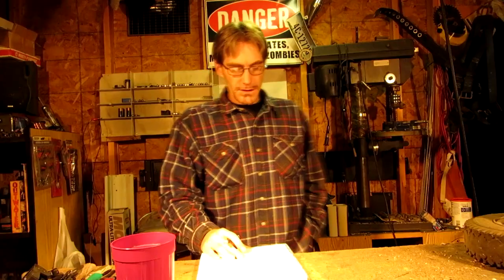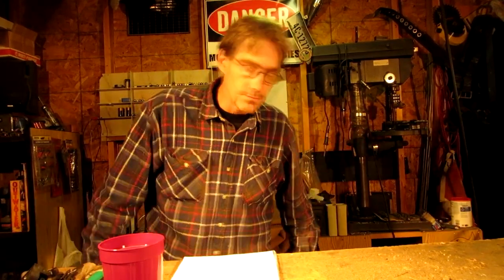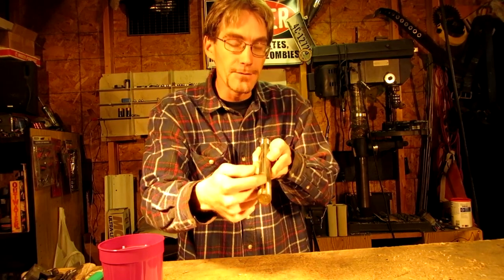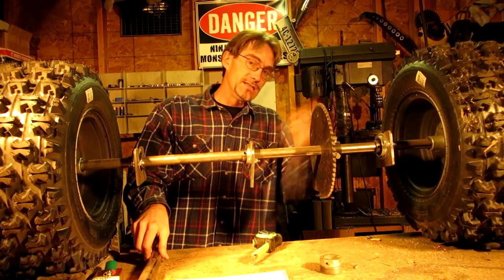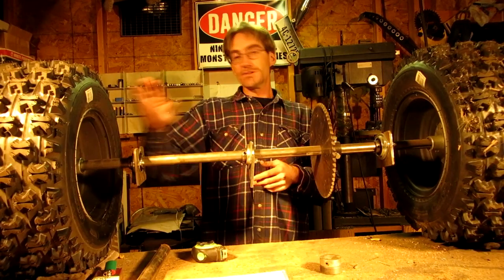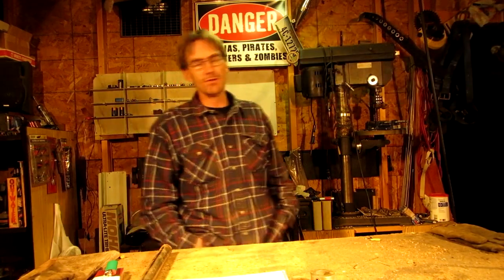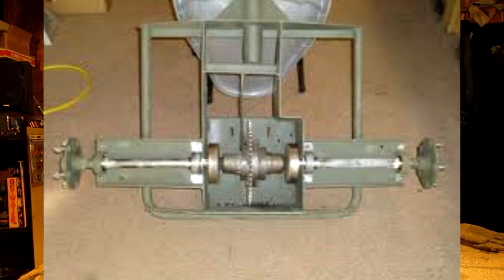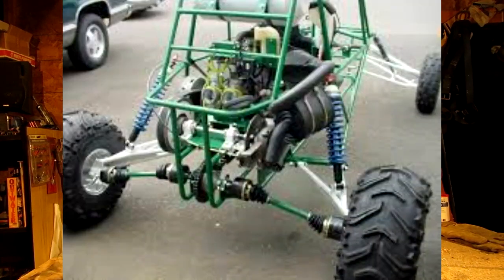GO KART AXLES | 3 PRIMARY TYPES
In this video I talk about the three main types of go kart axles, dead axle, live axle and a differential.

The engine I used for this is 11 hp (346cc) from harbor freight. The welder I use is a 110 V , 90 Amp flux core also from Harbor Freight. I get my Wheels from ebay, Bmi, or Harbor Freight.

回 .. SKYPE ... ( tmansgokarts )